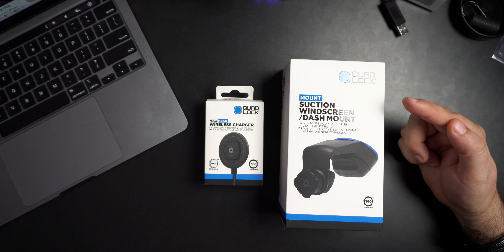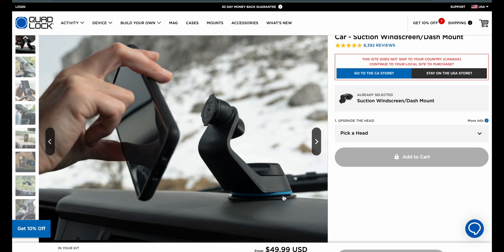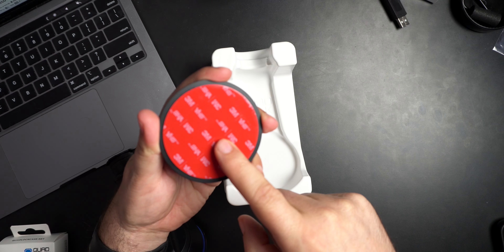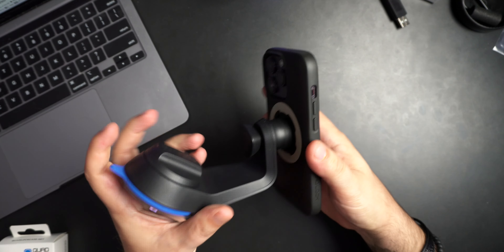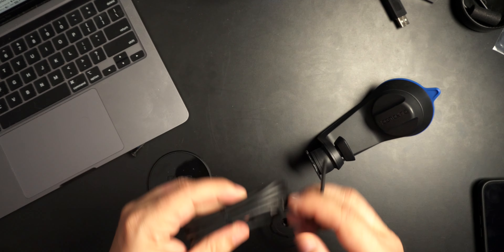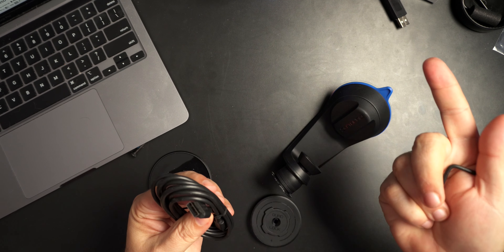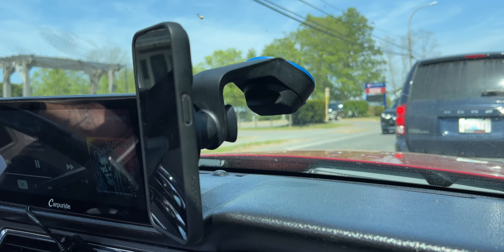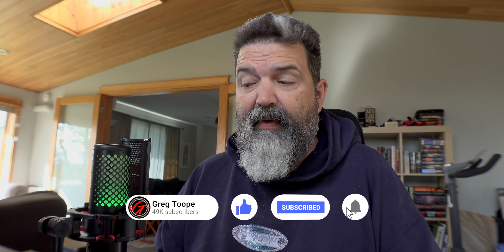Quad Lock Car Kit with Magsafe Wireless Charger Unboxing and Test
🚗🔋 In this video, Greg Toope unboxes and tests the Quad Lock Car Kit with Magsafe Wireless Charger! Discover how this innovative car kit can make your driving experience more convenient and hassle-free. We'll go through the unboxing process, installation, and real-life testing to give you a comprehensive review of this must-have car accessory.

🚗🔋 在此视频中，Greg Toope 拆箱并测试了带 Magsafe 无线充电器的四锁车载套件！ 了解这款创新的车载套件如何让您的驾驶体验更加方便和轻松。 我们将通过拆箱过程、安装和实际测试，让您全面了解这款必备的汽车配件。

🚗🔋 في هذا الفيديو ، يفتح Greg Toope ويختبر عدة قفل السيارة الرباعي مع شاحن Magsafe اللاسلكي! اكتشف كيف يمكن لمجموعة السيارة المبتكرة هذه أن تجعل تجربة القيادة الخاصة بك أكثر راحة وخالية من المتاعب. سنخوض عملية فتح العبوة والتثبيت والاختبار الواقعي لنمنحك مراجعة شاملة لملحق السيارة الذي لا بد منه.

👍 إذا وجدت هذا الفيديو مفيدًا ، فلا تنس الضغط على زر الإعجاب ، وترك تعليقًا ، والاشتراك في قناة Greg Toope لمزيد من المراجعات التقنية ، وفتح علب الهدايا ، والاهتمامات الشخصية! 📺🔔